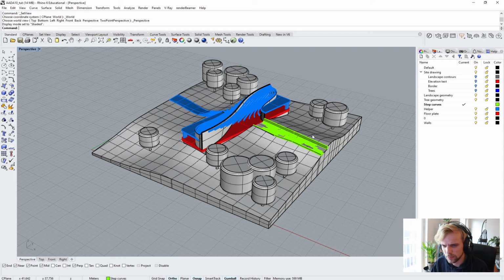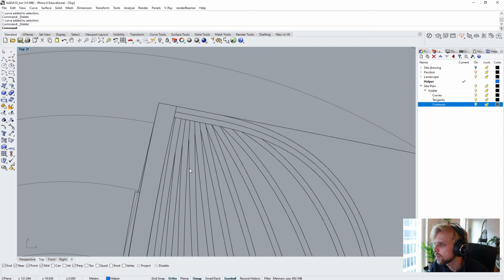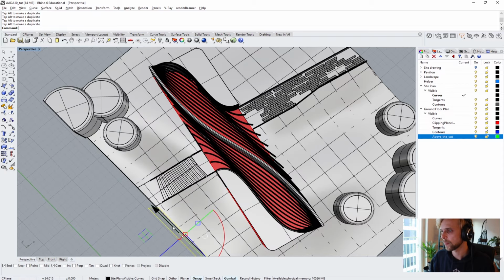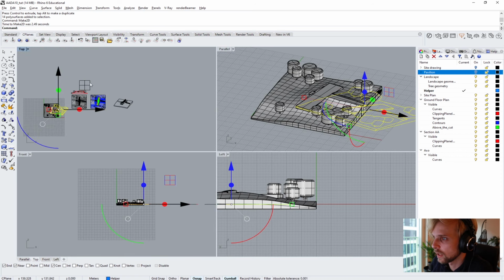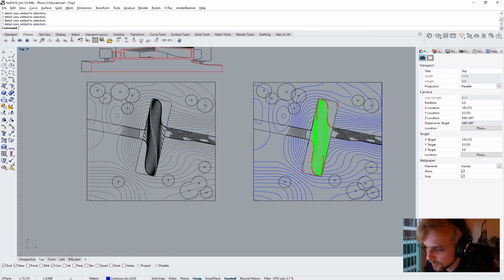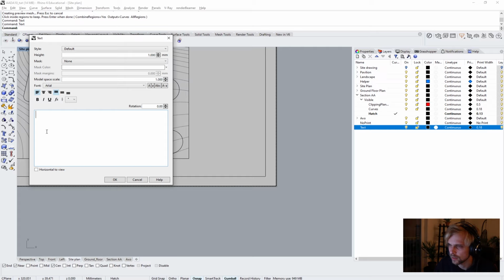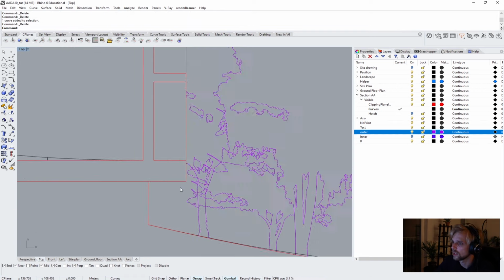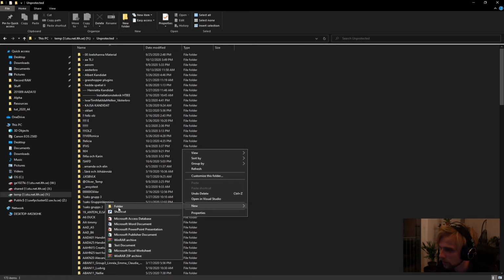AADA10 COURSE (Part 3) - Rhinoceros 3D introduction for Architects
Part 3 of tutorial series for AADA10, second year bachelor course in LTH.
Software focus: Rhino 3D

00:00 - Intro
06:30 - Make2D
14:25 - Site Plan
28:01 - Clipping Plane
33:20 - Ground Floor Plan Cleanup
43:30 - Sections
57:50 - Section Cleanup
1:01:00 - Axo
1:22:00 - Layouts

My hardware:

3D printer (FDM) - Creality Ender 3
3D printer (SLA) - Anycubic Photon Zero
3D printer accessories - Anycubic Wash and Cure station